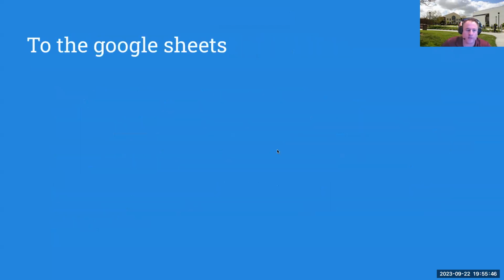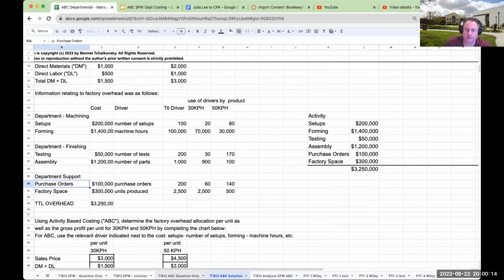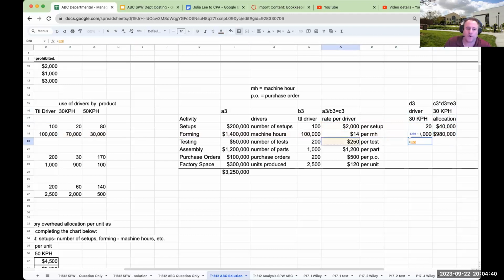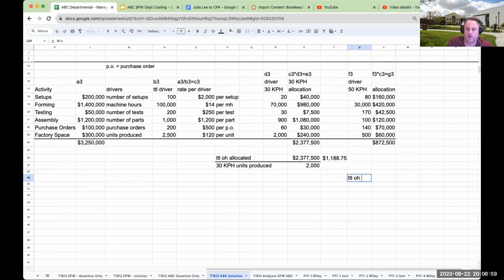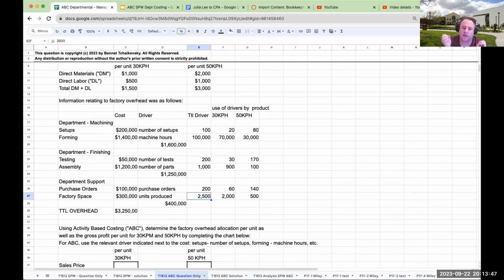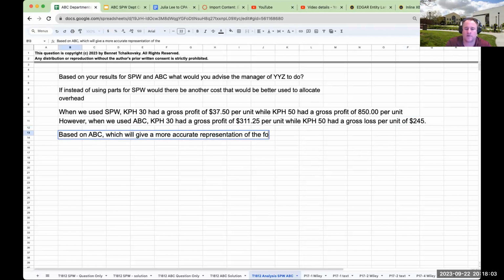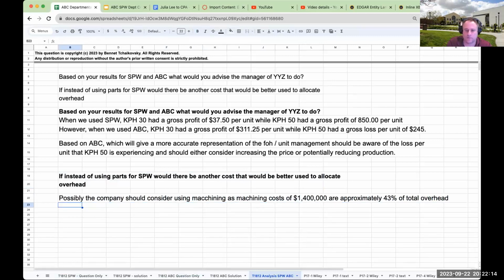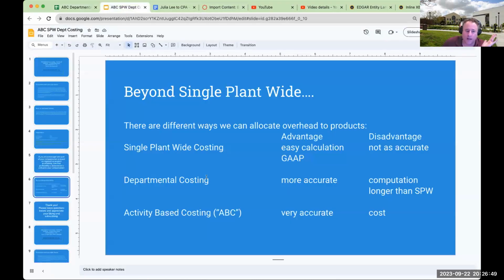Single Plant Wide, Departmental and Activity Based Costing - Part 2 - ABC problem walkthrough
Welcome to Part 2 of our Managerial Accounting series on Overhead Allocation Methods! In this in-depth video, we revisit the same electric bicycle manufacturing example from our single plant-wide overhead video, but this time we solve it using activity-based costing (ABC). You'll learn how to identify multiple cost drivers (setups, machine hours, tests, parts, purchase orders, and units produced), calculate a rate per driver for each activity, and allocate overhead to each product with far greater precision. We then compare the ABC results side-by-side with the single plant-wide results, revealing a dramatic shift in profitability between the two products—including a real-world comparison to Rivian's and Tesla's income statements to show how companies manage products sold at a loss. Finally, we tackle written analysis questions, including how to quantify your conclusions and whether an alternative single plant-wide driver (like machine hours) could produce more accurate results. This video is essential for managerial accounting students learning to compare overhead allocation methods and write data-driven business recommendations!

0:00 Introduction
0:12 Disclaimer & Copyright Notice
1:01 Returning to the Google Sheets Question
1:19 Single Plant-Wide vs. ABC: What's Different
2:08 Reviewing the Electric Bicycle Question
2:40 Reviewing the Chart Setup
3:21 Task: Determine Overhead & Gross Profit Using ABC
4:19 Breaking Down Activities and Costs
4:32 Setups: $200,000
4:47 Forming: $1.4 Million
4:58 Finishing (Testing & Assembly)
5:02 Departmental Support (Purchase Orders & Factory Space)
5:13 Total Overhead: $3,250,000
5:46 Identifying the Cost Drivers
6:08 Total Driver Amounts by Category
6:52 Calculating Rate Per Driver
7:08 Setup Rate: $2,000 per Setup
7:20 Machine Hour Rate: $14 per Hour
7:39 Testing Rate: $250 per Test
7:48 Parts Rate: $1,200 per Part
7:54 Purchase Order Rate: $500 per PO
8:00 Factory Space Rate Per Unit
9:02 Allocating Overhead to 30 kph Model
9:13 Setups Allocation: 20 Setups
9:43 Machine Hours Allocation: 70,000 Hours
10:01 Testing Allocation: 30 Tests
10:19 Parts Allocation: 900 Parts
10:25 Purchase Orders Allocation: 60 POs
10:35 Units Produced Allocation: 2,000 Units
10:47 Total Overhead Allocated to 30 kph: $2,377,500
11:04 Allocating Overhead to 50 kph Model
11:16 Checking Work: Remaining Overhead to Allocate
11:37 Setups, Machine Hours & Testing for 50 kph
12:17 Parts, Purchase Orders & Units for 50 kph
13:02 Total Overhead Allocated to 50 kph: $872,500
13:17 Reminder: Exam May Use Fewer Activities
13:22 Converting Overhead to a Per-Unit Basis
13:47 30 kph Overhead Rate Per Unit: $1,188.75
14:12 50 kph Overhead Rate Per Unit: $1,745
15:10 Completing the Chart
16:04 Calculating Gross Profit Per Unit
16:11 30 kph Gross Profit: $311.25 Per Unit
16:18 50 kph Loss: $245 Per Unit
16:26 ABC Results Summary
17:02 Comparing to Single Plant-Wide Results
17:27 The Hidden Loss Revealed by ABC
17:36 Why Customized Products Use More Resources
18:02 Pricing Strategy During Inflationary Periods
18:26 Analysis Questions Begin
18:29 Note on Departmental Costing (Not Covered Here)
19:38 Analysis Q1: Advising the Manager
19:58 Recap: Single Plant-Wide Gross Profit Results
20:52 Recap: ABC Gross Profit Results
21:26 Is It Okay for a Product to Operate at a Loss?
21:36 Real-World Example: Rivian's Income Statement
22:29 Comparison to Tesla's Early Losses
22:41 The Importance of a Path to Profitability
23:17 Why ABC Gives a More Accurate Picture
23:52 Management Should Be Aware of the Loss
24:13 Recommendations: Raise Price or Reduce Production
24:29 Why You Must Quantify Your Answers
24:39 Example: Quantifying Achievements on a Resume
25:03 How to Structure a Written Analysis Answer
25:26 Analysis Q2: Could Another Driver Work Better?
26:52 Parts Represented Only ~36% of Overhead
27:01 Machine Hours Represented ~43% of Overhead
27:30 Would Machine Hours Be More Accurate?
28:52 Recalculating Single Plant-Wide Using Machine Hours
29:46 New Rate Per Machine Hour: $32.50
30:03 Reallocating Overhead Using Machine Hours
30:31 Converting to a Per-Unit Basis
31:02 Comparing Results: Closer to ABC, Still a Loss
31:24 Noting the Allocation Split Percentages
31:44 When Single Plant-Wide Results Mirror ABC
32:20 Closing Thoughts & Call to Action